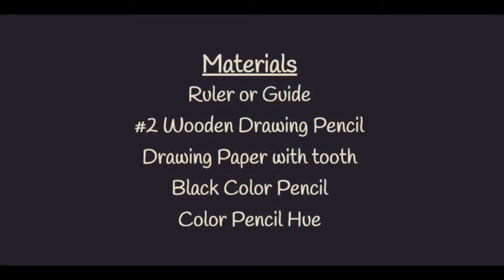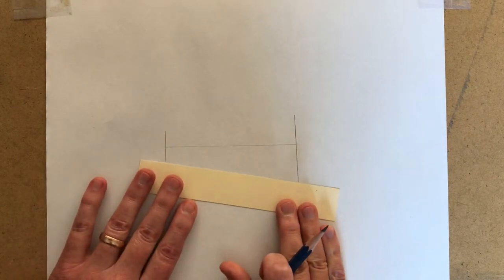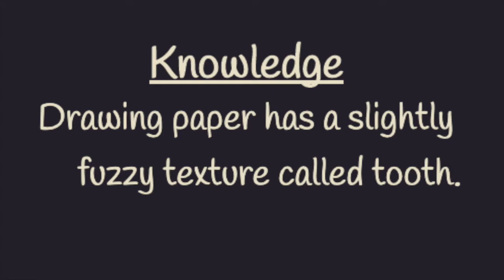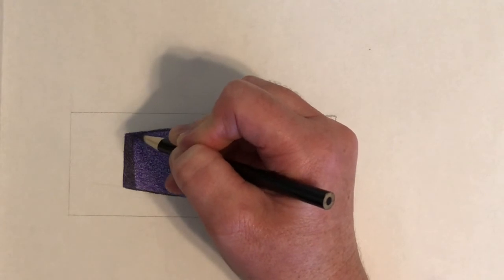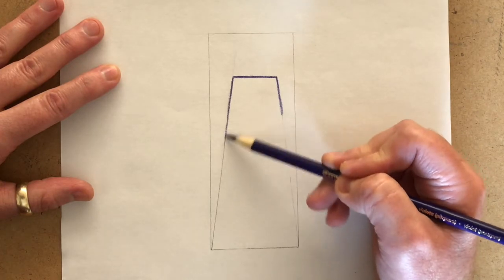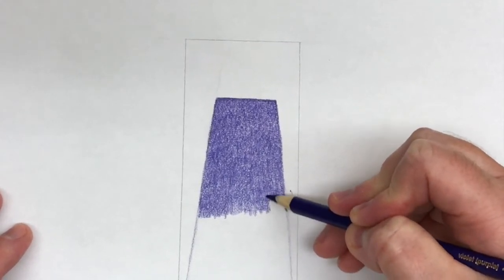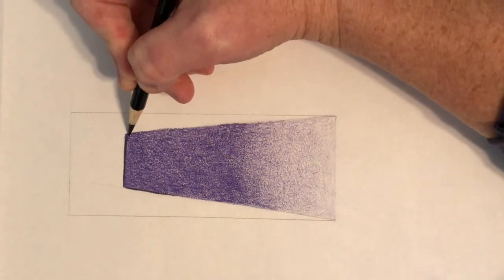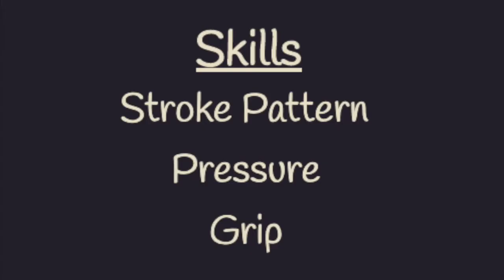Value Coloring & Shading Skills Task Tutorial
Tutorial for creating a value scale and well-developed coloring and shading skills.